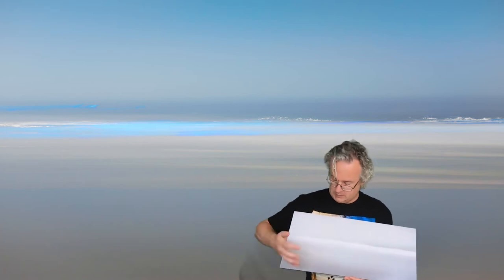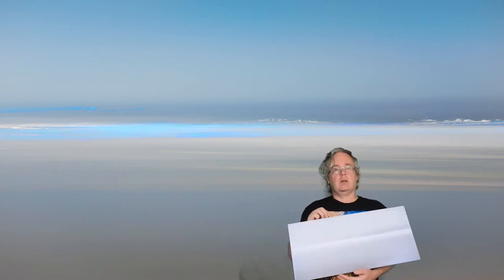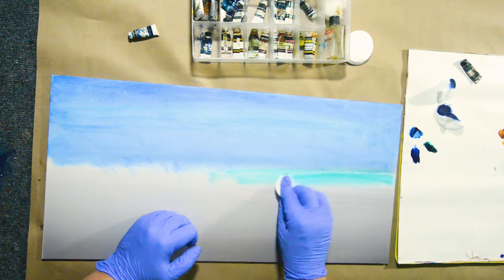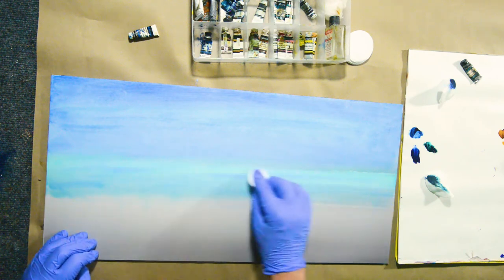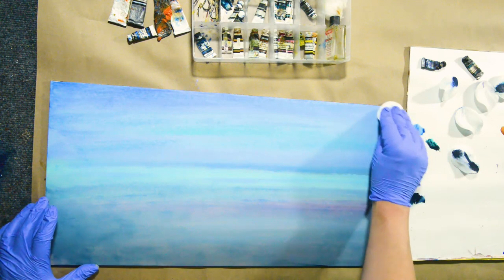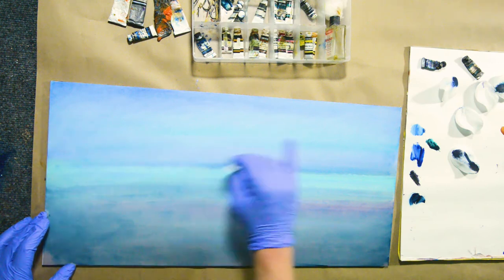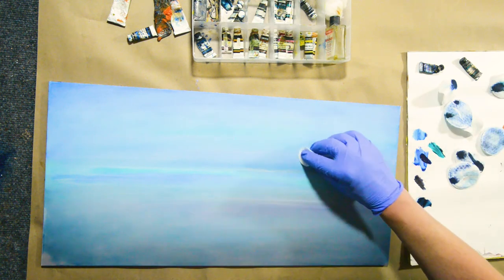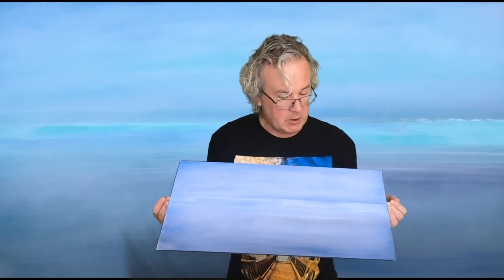Hand Coloring Long Exposure Bioluminescent Waves Abstract with Marshall Photo Oils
In May 2020, at midnight, I headed over to the beach in Carlsbad, California, to capture some photos of breaking bioluminescent waves during a red tide. This was right after COVID restrictions were somewhat relieved.

This red tide - when algea discolor ocean water - lasted for several months. When the tiny organisms get disturbed, they produce vibrant blue light when they are present in breaking waves, wakes of boats or even wakes created by dolphins.

At the time I captured ten or so long exposure photos (10 seconds) and panned my camera horizontally. I added the photos in layers in Photoshop and combined them by taking the brightest pixels. This resulted in an abstract image.

The moon was out and it was reflecting on the inside of breaking waves: because it happens so fast, those reflections appeared as bright spots in some parts of the photos.

In this tutorial I'm hand coloring a 24x12 inch black and white version on matte resin-coated photo paper (printed with a light jet in a local lab) with Marshall Photo Oils. These are dedicated oils that were created in the early 1900's for hand coloring (or also called hand tinting) black and white photos and illustrations.

In coloring this image I used a variety of blues: sky blue, serge blue, Chinese blue, air force blue (which is more towards purple), and background aquamarine.